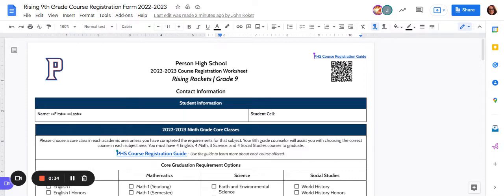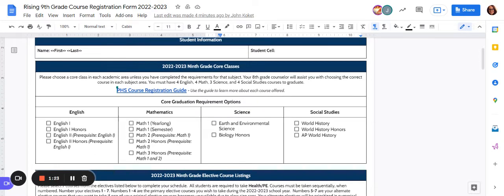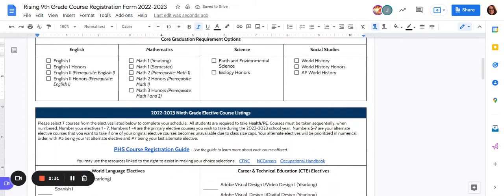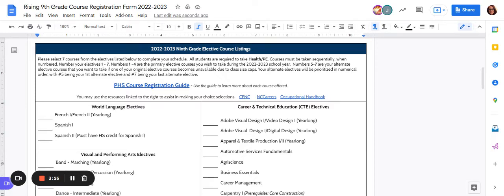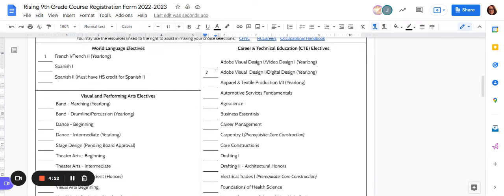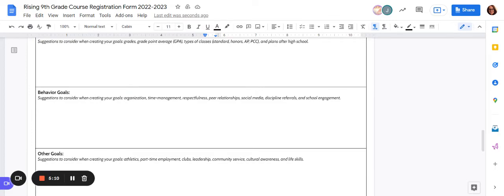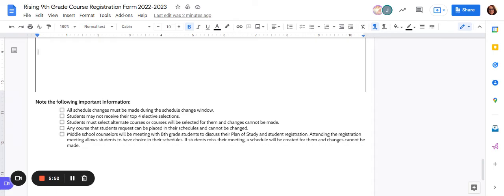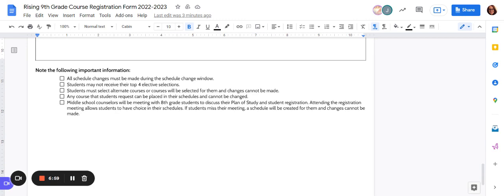Rising 9th Grade Course Registration Form 2022-2023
Instructions for completing 9th grade course registration form.